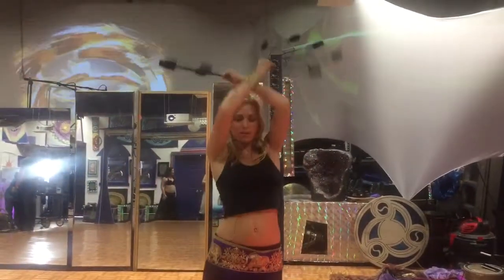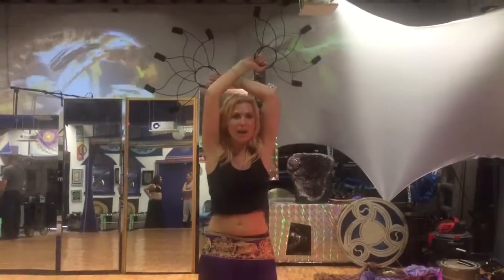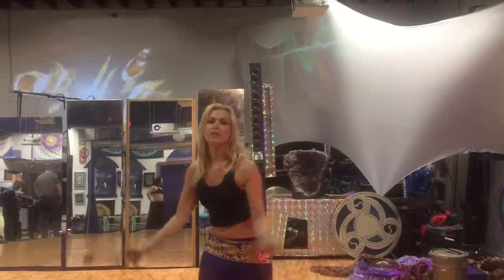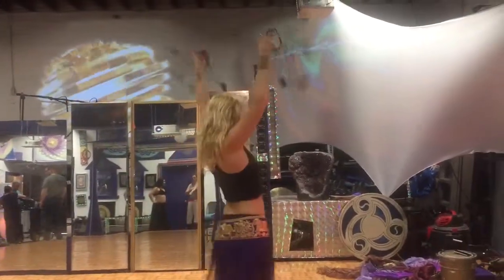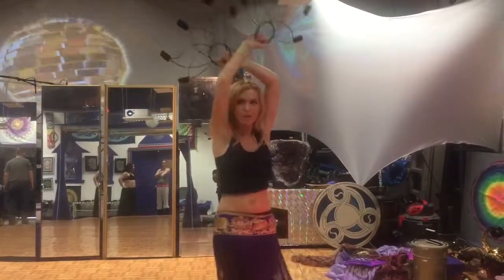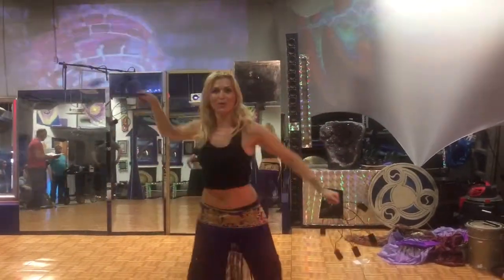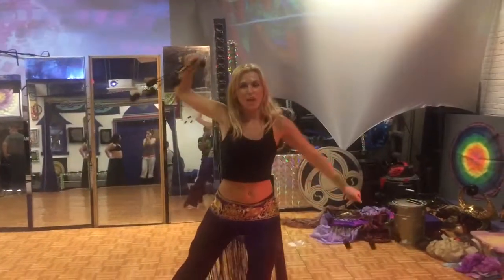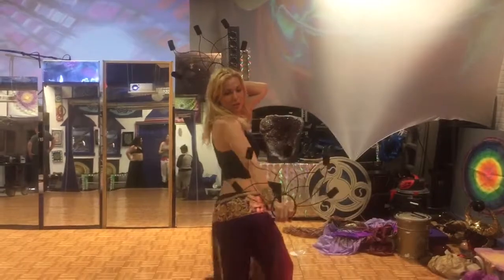Anatolia Fire Goddess: Belly Dancing with Fire Fans